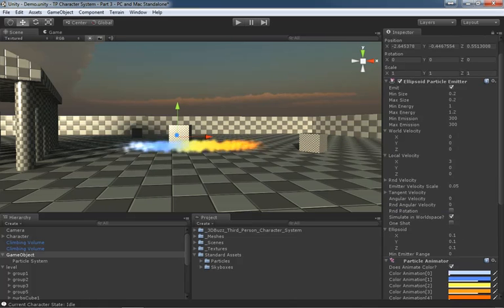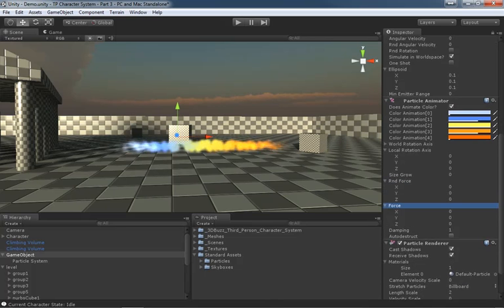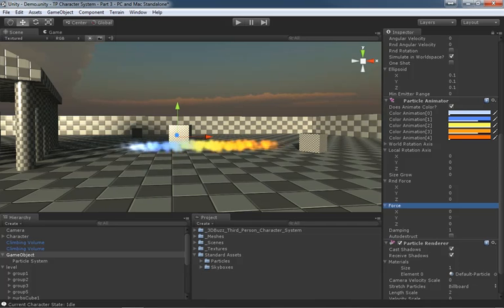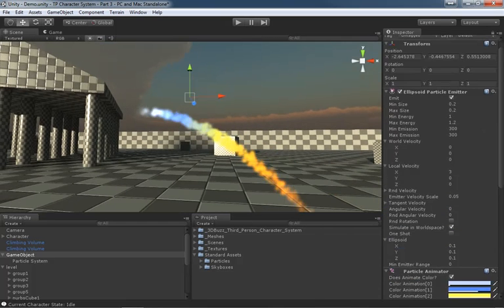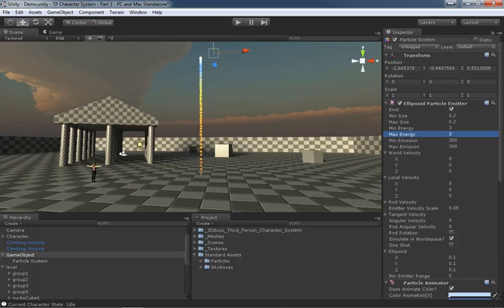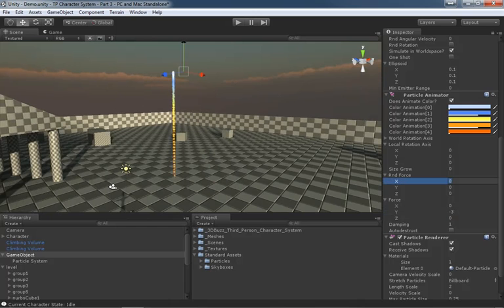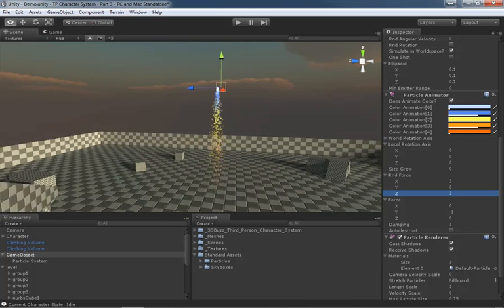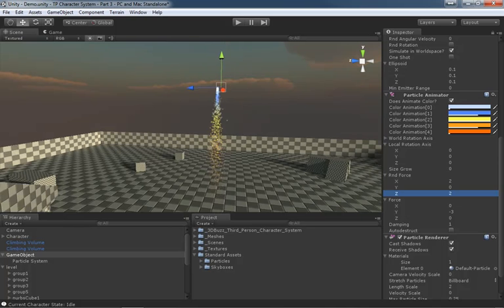🔴 Particle Animator: Forces • Particles • Unity Game Dev Beginners • Unity Fundamentals • (Pt. 179)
Learn Unity Game Development for Beginners - Particles - Particle Animator: Forces.

Particle forces are impulses, or an amount of velocity that is imparted to each particle on every frame. Good for effects such as wind and gravity.